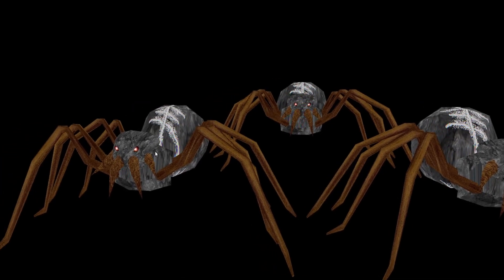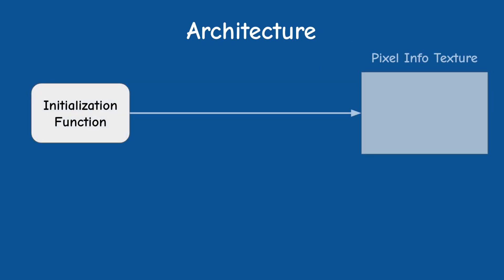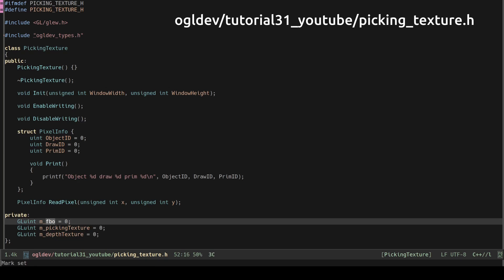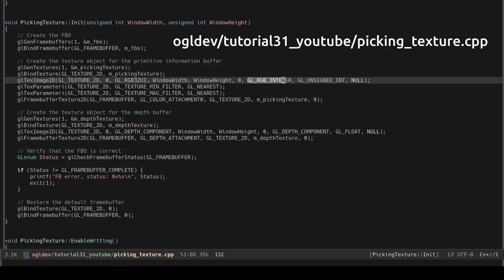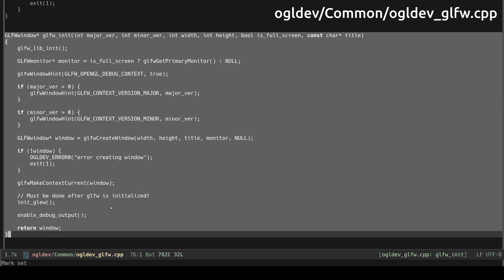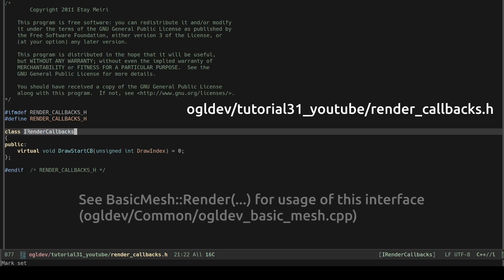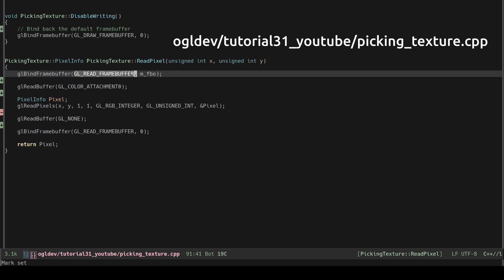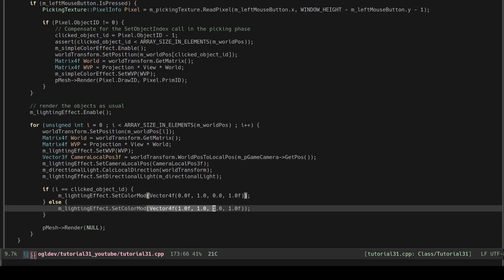Selecting 3D Objects With The Mouse Using OpenGL // OpenGL Tutorial #31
In this video we're going to learn how to use render to texture in order to implement selection of a 3D objects using the mouse in OpenGL. This tutorial assumes knowledge about how I load 3D models using Assimp (check out my Assimp tutorial

Timecodes
0:00 Intro
0:27 Render To Texture
2:02 Solution Architecture
3:23 Start of code review
3:28 Picking Texture declaration
4:42 Picking Texture implementation
6:50 Switching to GLFW
7:13 Main application code
7:38 Picking Phase
10:00 Render Phase
12:10 Demo and conclusion

Credits:
Sound effects - "Creator Assets" (youtube)

Etay Meiri